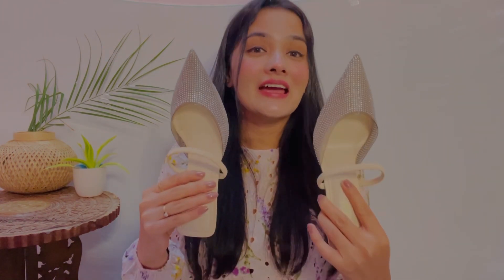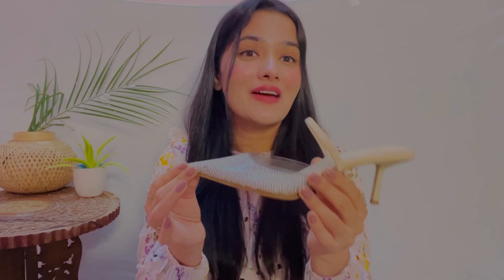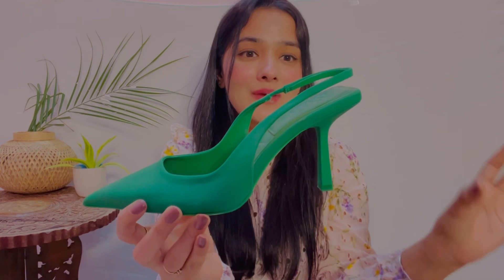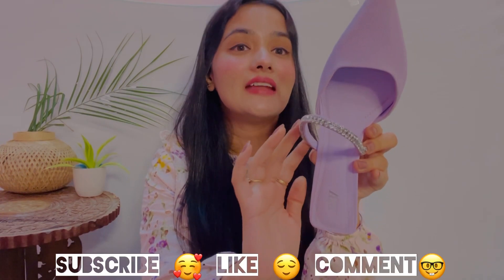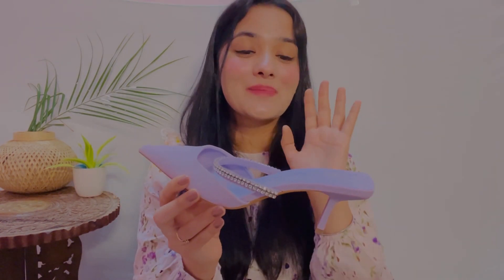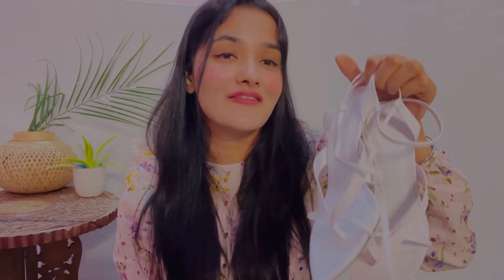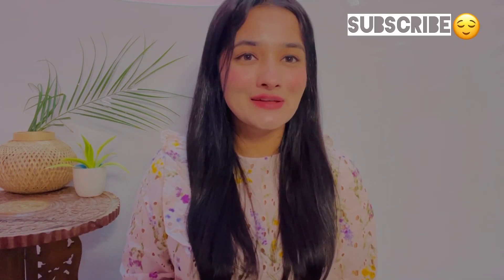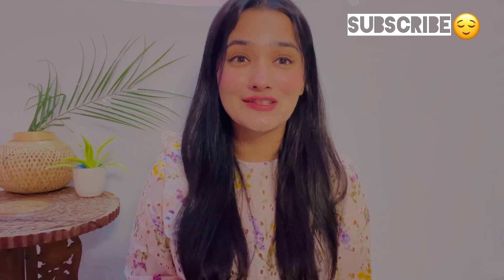ZARA vs H&M Heels Haul || 5000 At Zara vs 5000 At H&M || Haul 2022